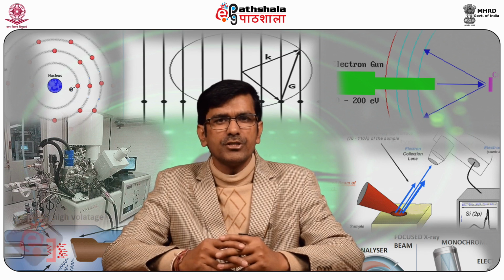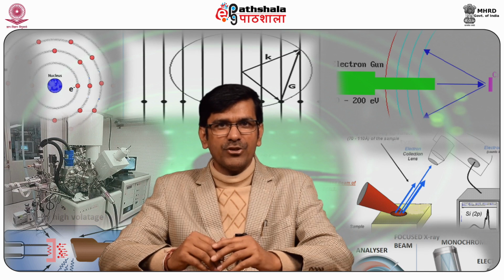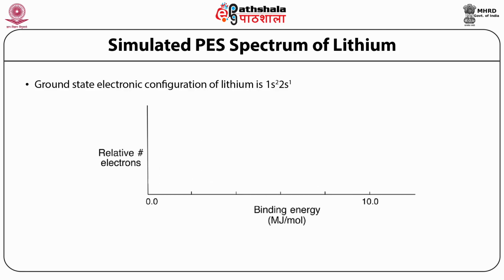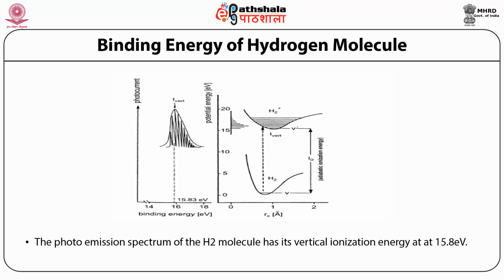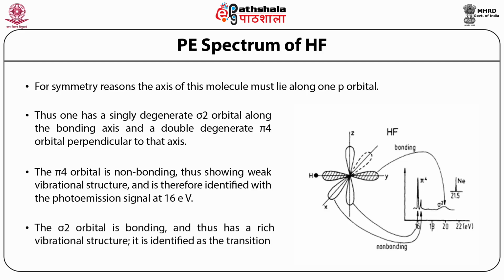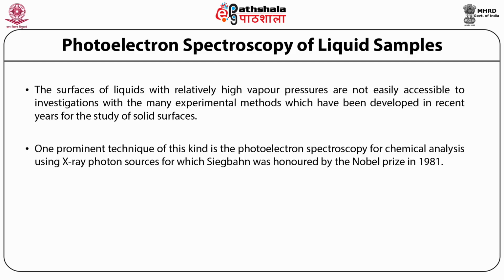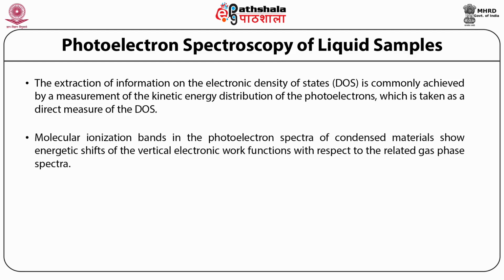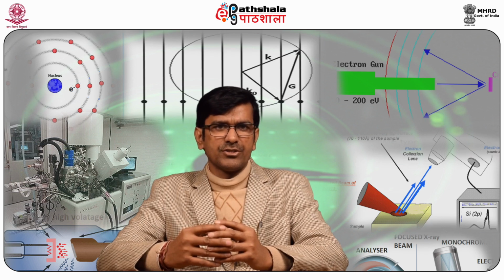M-24. PES (Data analysis)